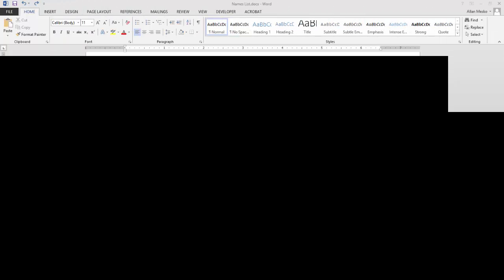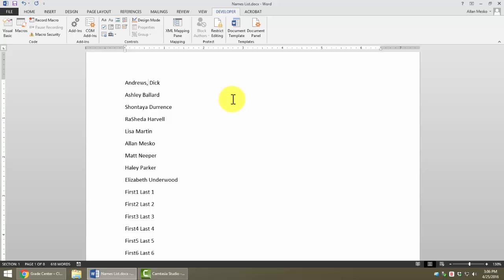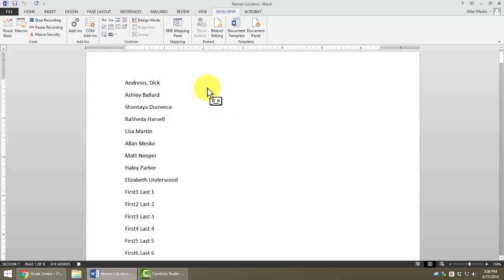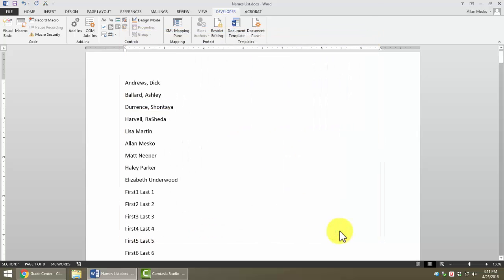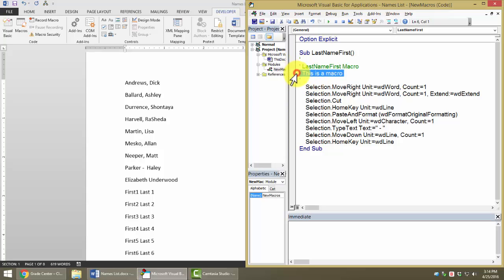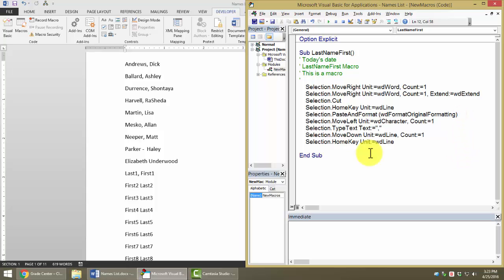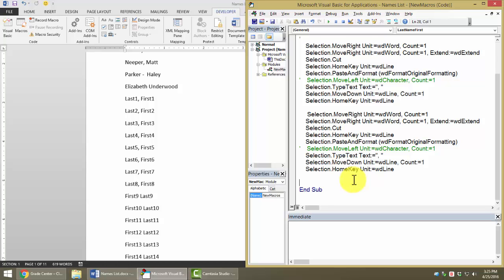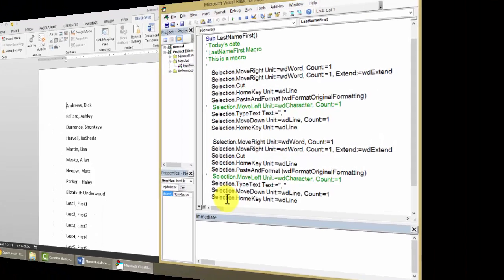Macros in Word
Simple introduction to recording macros in Microsoft Word